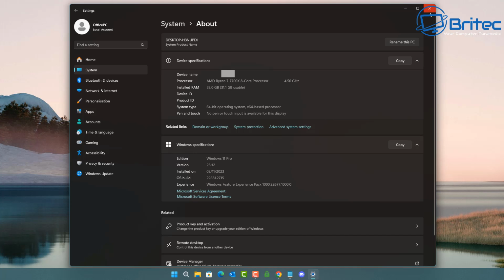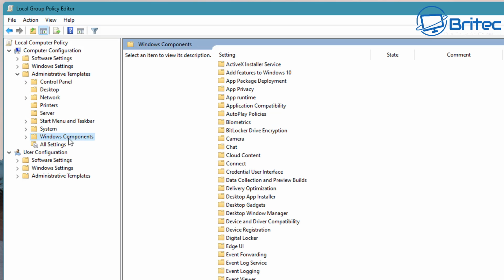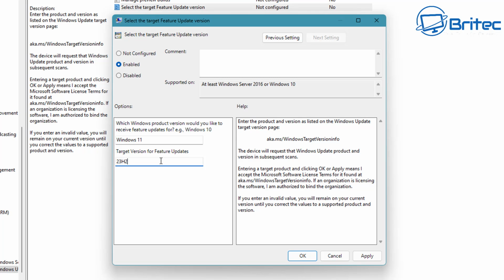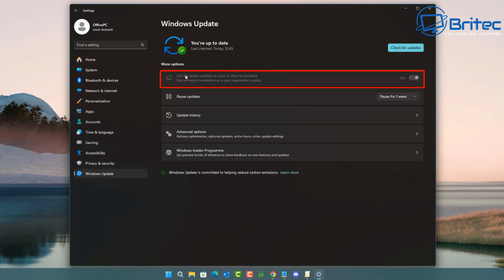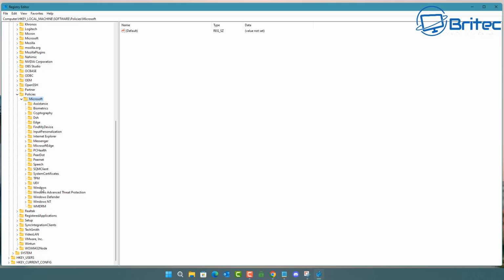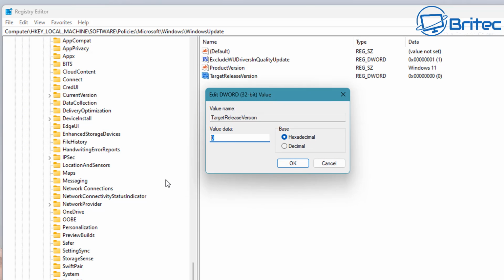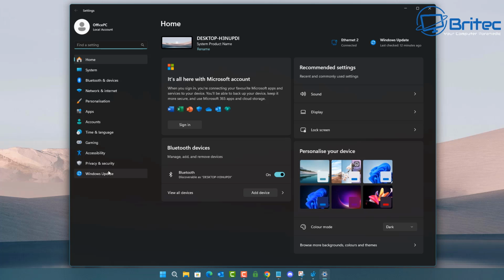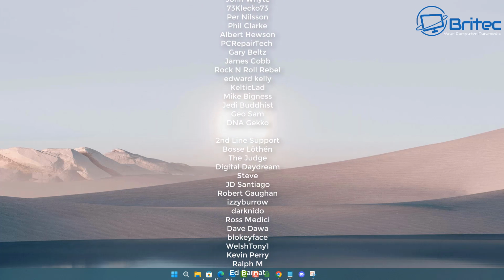How To Receive Security Updates Only on Windows 11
This setting works on Windows 10 and Windows 11 to stop feature updates. However, Windows 10 will not receive anymore feature updates. If you have Windows 11 Home, use the registry edits and if you have Windows 11 Pro, use Group Policy editor.

Registry Edit:
HKEY_LOCAL_MACHINE\SOFTWARE\Policies\Microsoft\Windows\WindowsUpdate
"ProductVersion"="Windows 11"
"TargetReleaseVersion"=dword:00000001
"TargetReleaseVersionInfo"="23H2"

Group Policy:
Computer Configuration / Administrative Templates / Windows Components / Windows Update / Manage updates offered from Windows Update